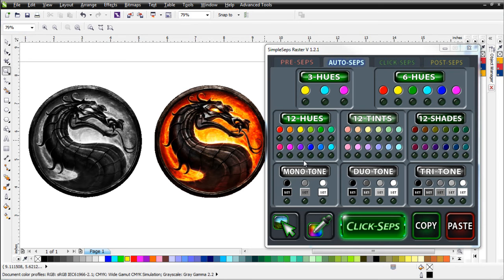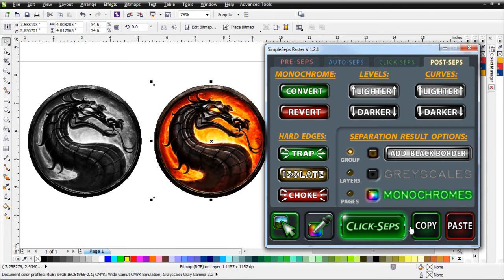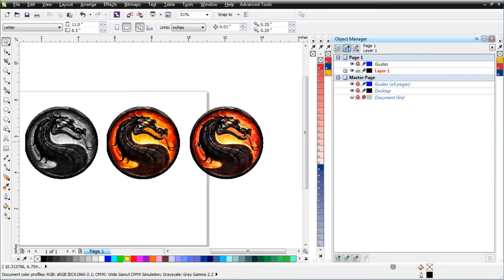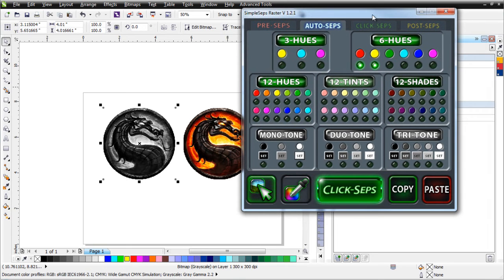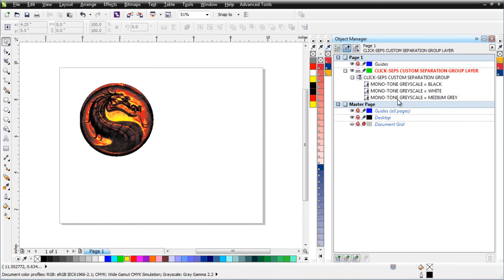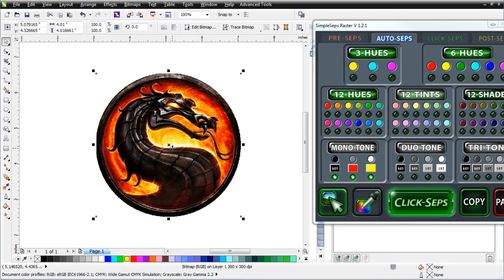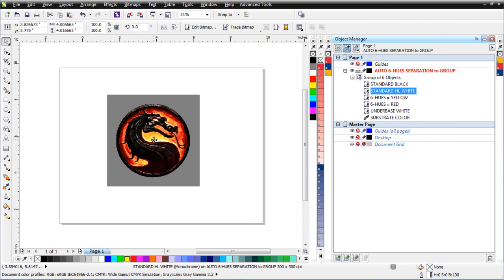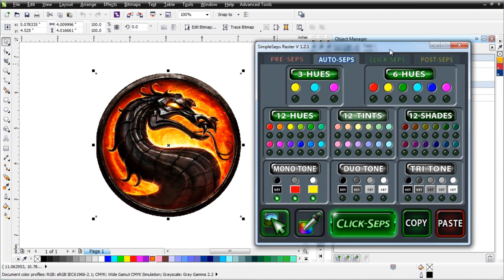Quick Start SimpleSeps Raster 1.2 Session 3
Working with the auto seps tab in SimpleSeps Raster 1.2